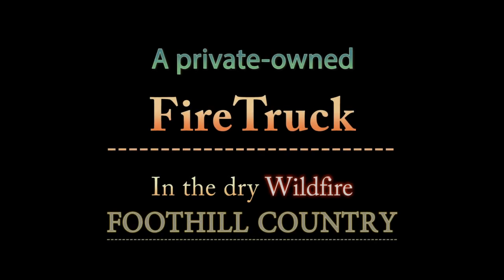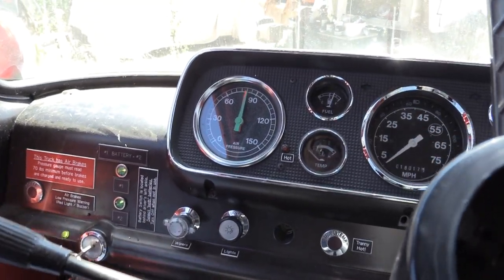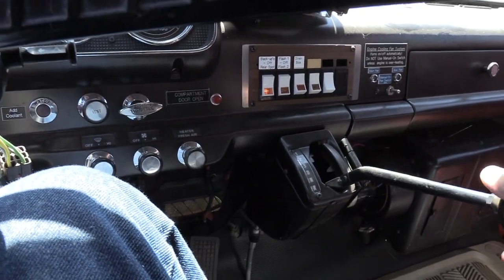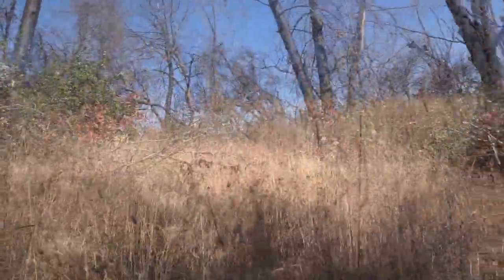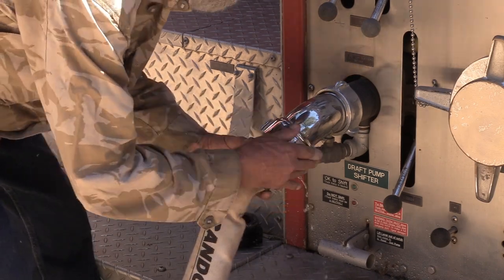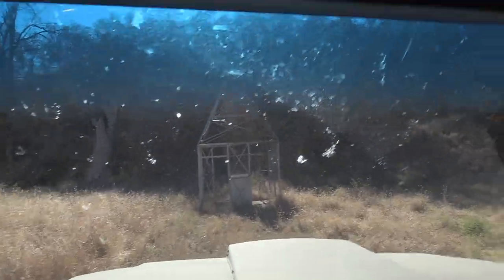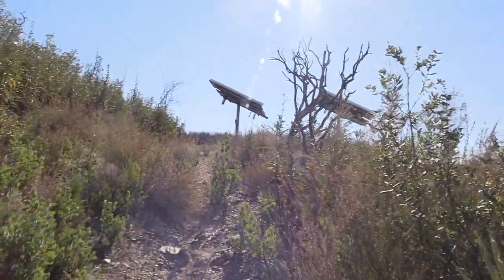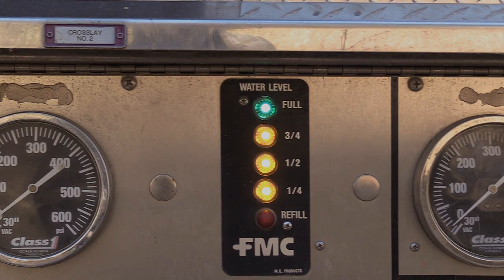Private Firetruck, Rural Hills, Offgrid Water Supply (Part 1)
Go "behind the scenes" &  see some of what it takes to run a privately owned firetruck.  Summer-time brush is "a fire waiting to happen",  you might be the first responder on the scene, better you practice/rehearse to be ready!!  Includes filling/pumping water into/out of the truck, using water hoses/nozzles, managing truck air brakes, etc...